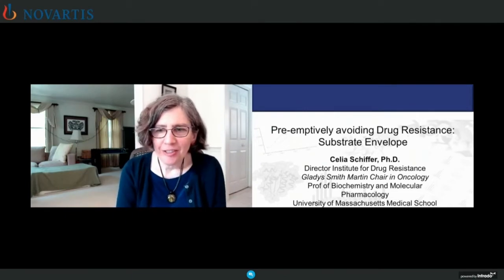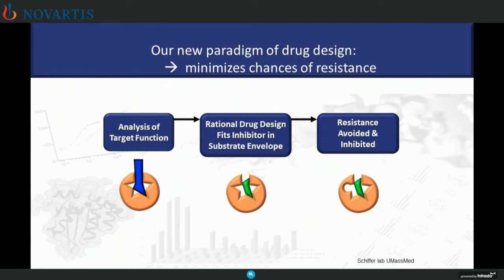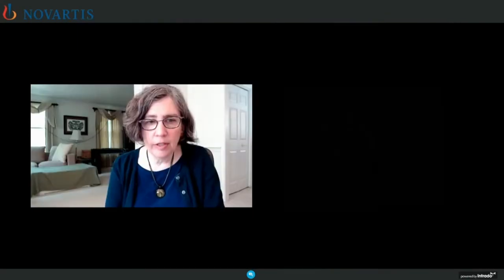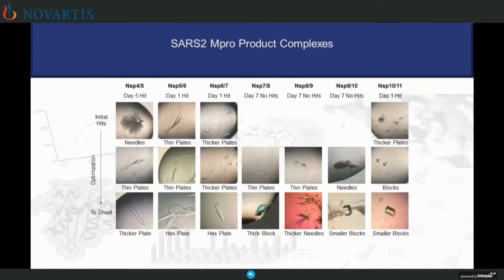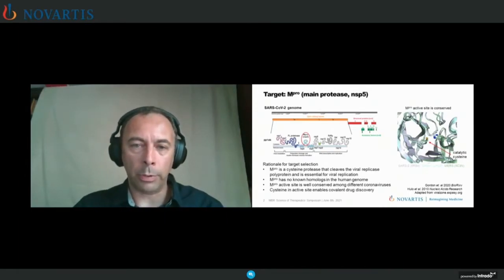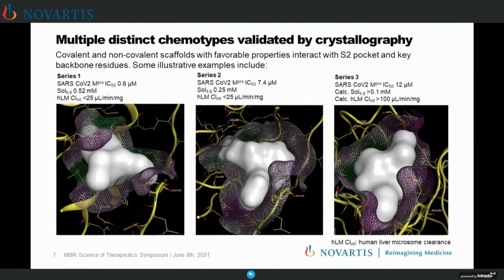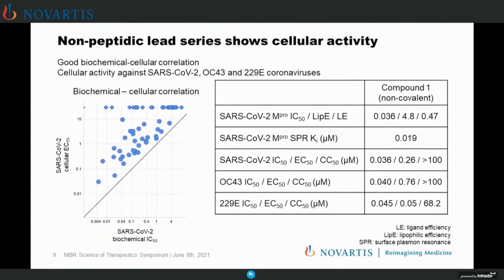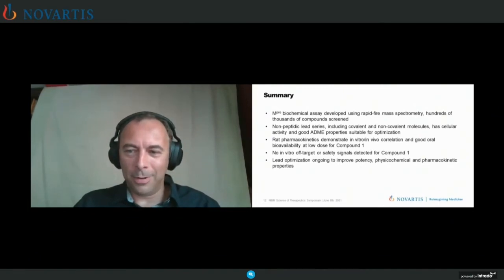2021 NSofT Symposium: Celia Schiffer, PhD and Julien Papillon, PhD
“Designing inhibitors to preemptively avoid drug resistance.” Celia Schiffer, the Director of the Institute of Drug Resistance at the University of Massachusetts Medical School, and NIBR’s Associate Director for Global Discovery Chemistry  Julien Papillon  (stepping in for Stephanie Moquin, who could not join the broadcast) discuss efforts to mitigate drug resistance while designing antivirals that target the main protease of the coronavirus.

Part of the NIBR Science of Therapeutics Symposium on Coronavirus Antivirals, June 8, 2021.